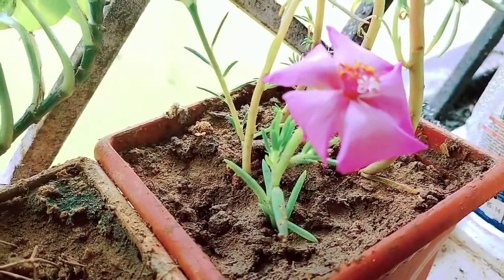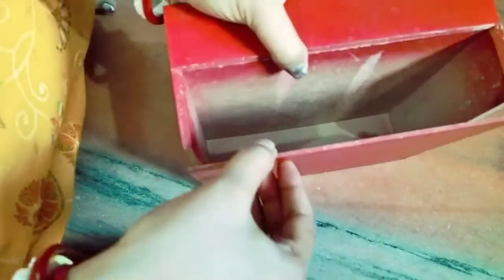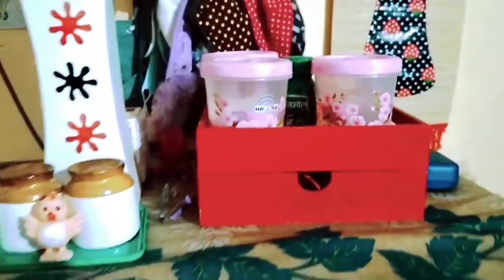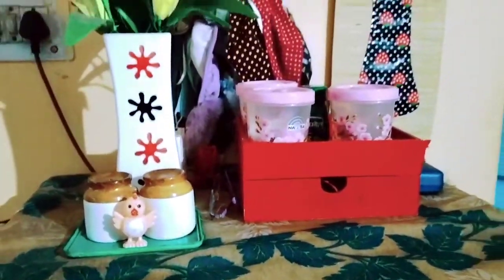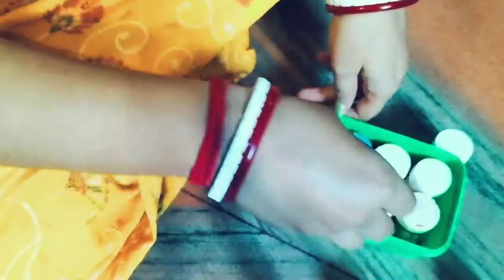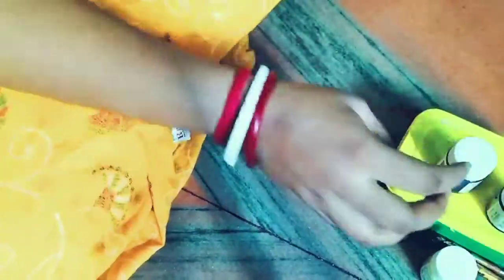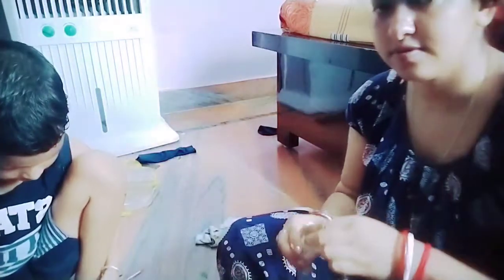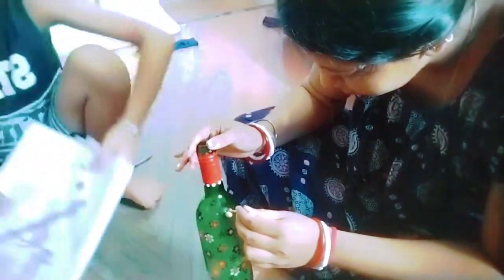এরকম ভাবে সমস্ত কাজের মধ্যেও ছেলের জন্য সময় বের করেনি।।